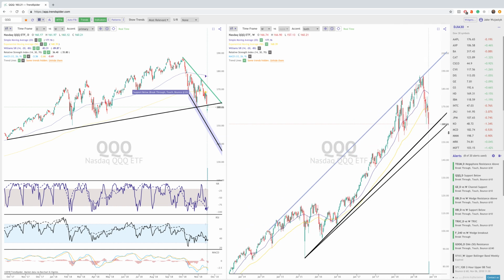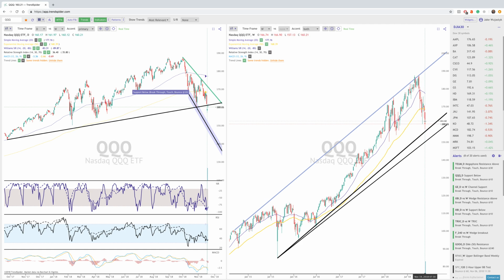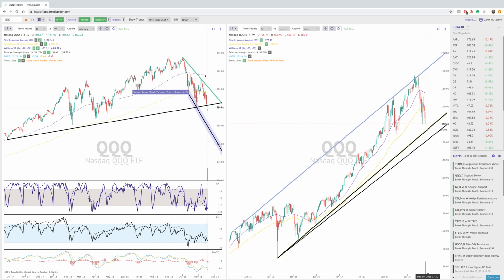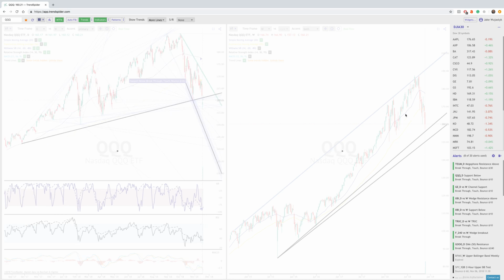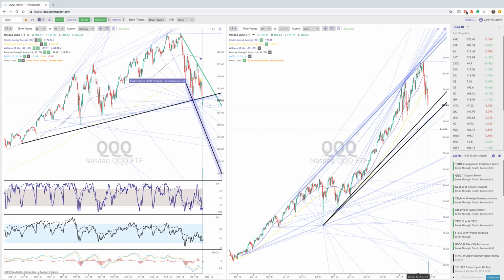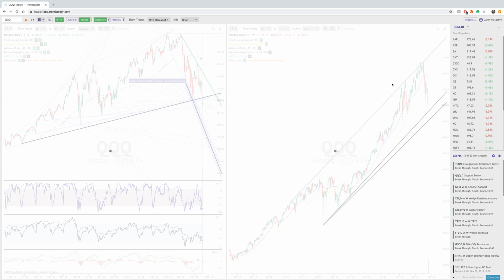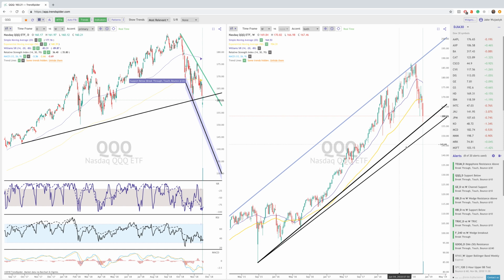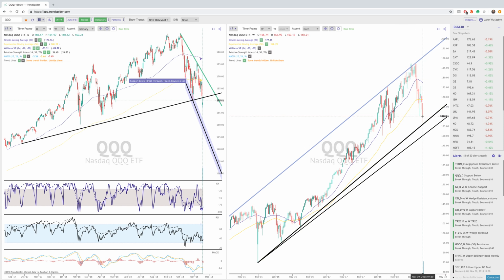TrendSpider Thanksgiving Video: QQQ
A look at QQQ comparing last week's chart to the current chart today in this special Thanksgiving edition! Happy Thanksgiving!